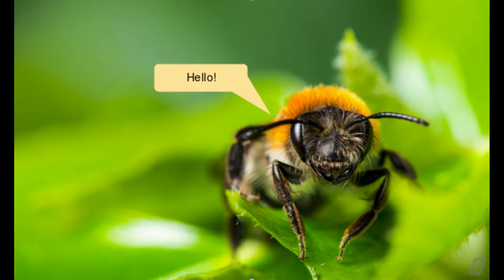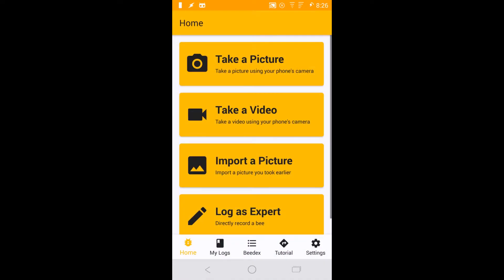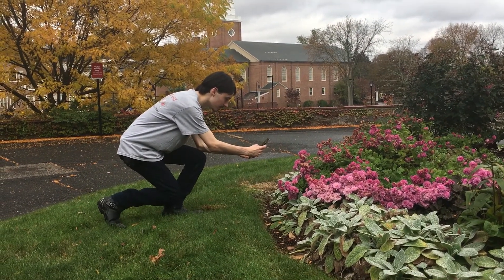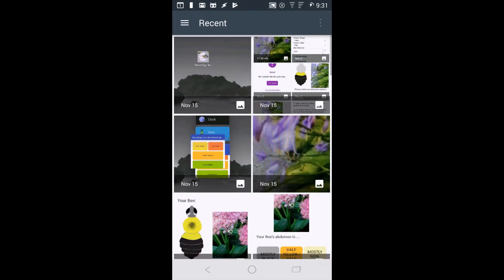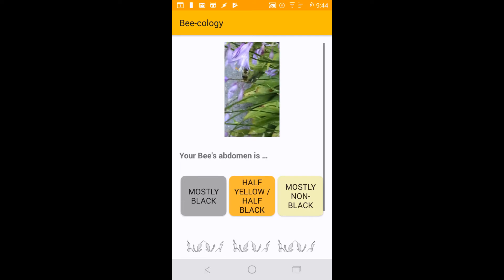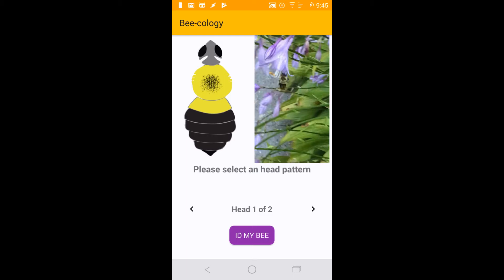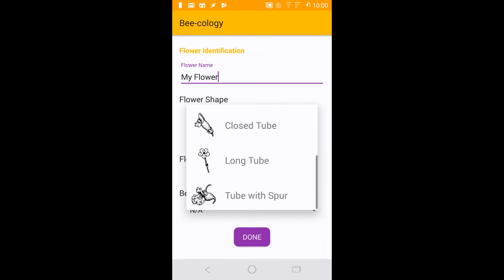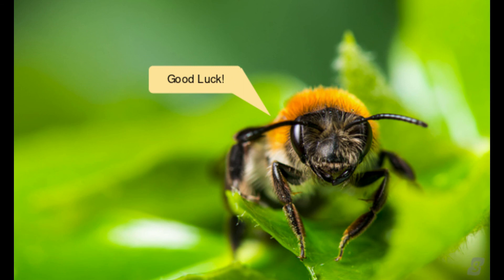How to Use the Beecology Android App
Just downloaded the Beecology Android app and ready to log some bees? Check out this video first to walk you through the bee entry process. You'll be a pro in no time.